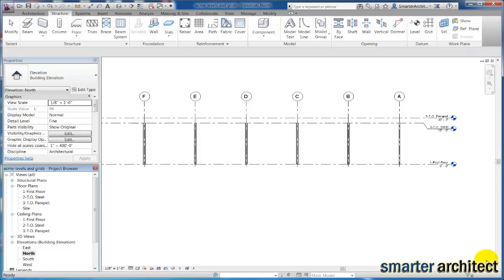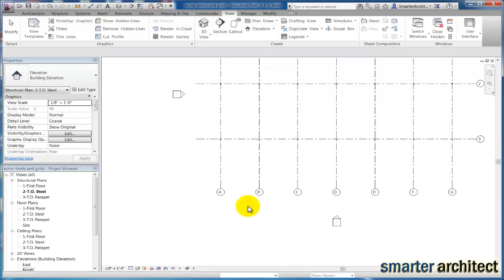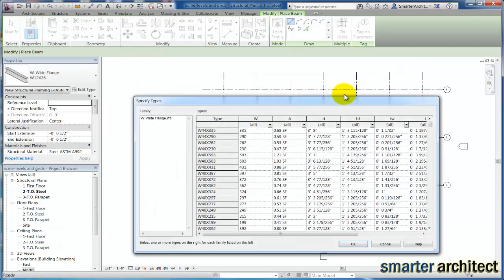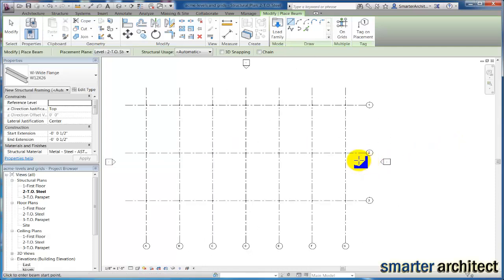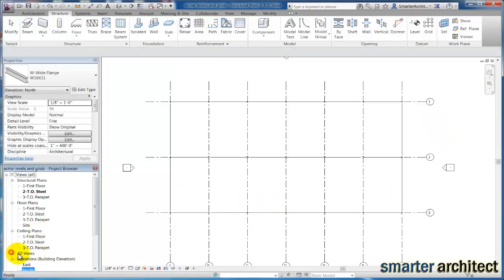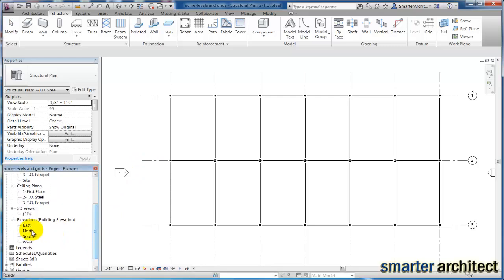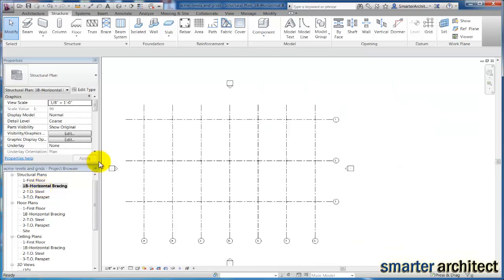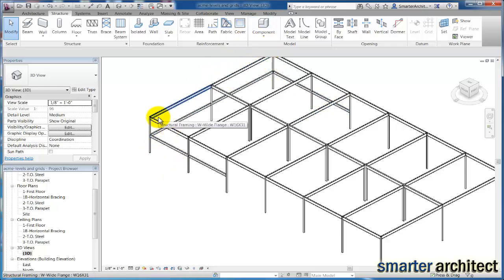Revit Structure 2013 Tutorials: Modeling Revit Beams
In this ACME building series, we will continue building on the BIM project framework as we work on the revit structure.  It is important to understand how to insert the applicable revit structural beam families into the project and place them at the appropriate structural column grid.  We also will review how to display missing views from the revit project browser.